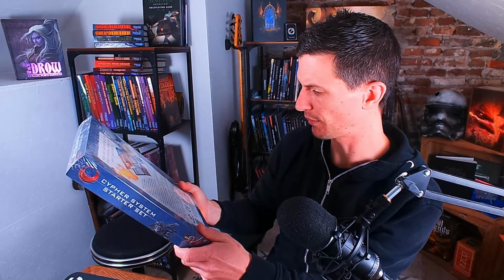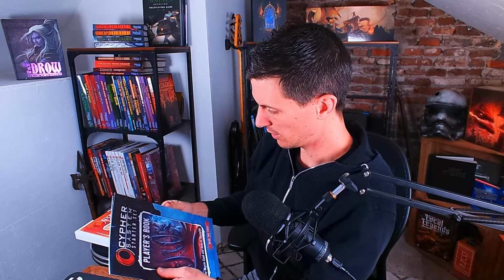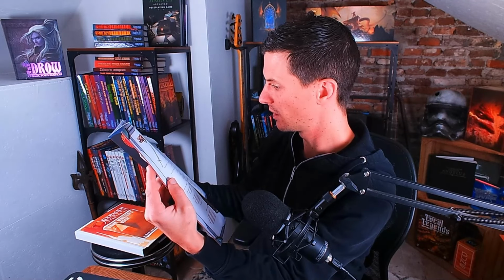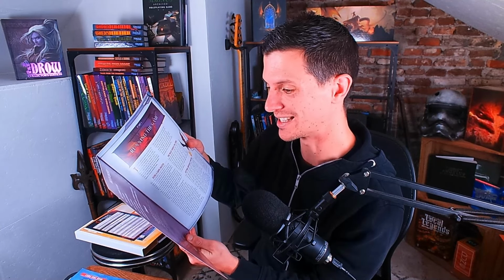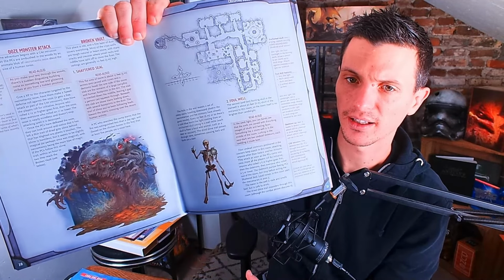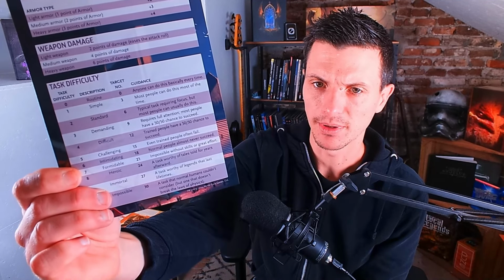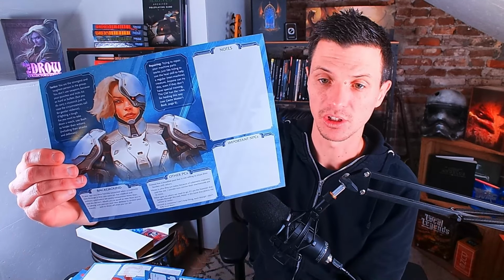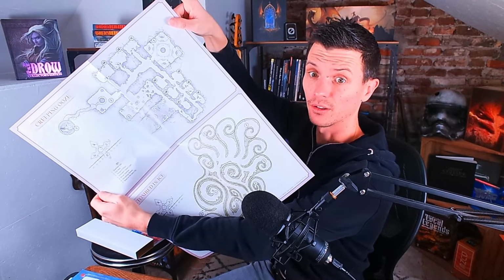Wait, what? Starter set unboxing, Cypher System - Monte Cook Games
Apparently, the Cypher system has Starter Set? Good thing I realized that AFTER making tons of videos on how to play and start off with the Cypher System.